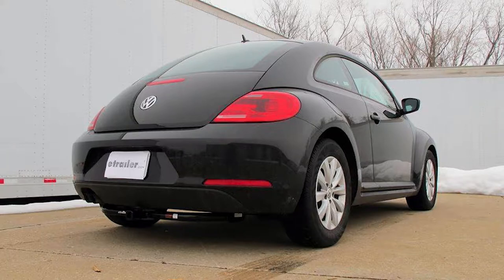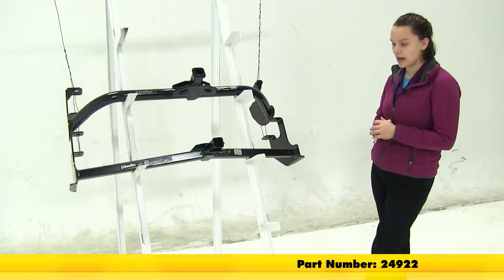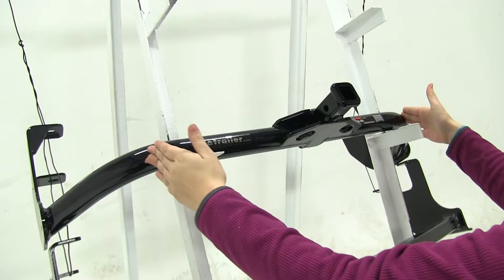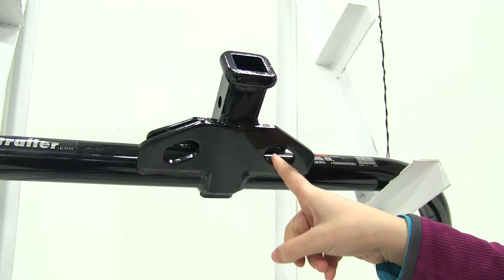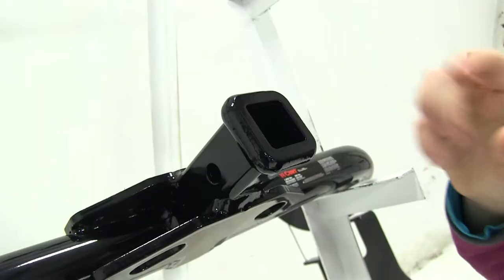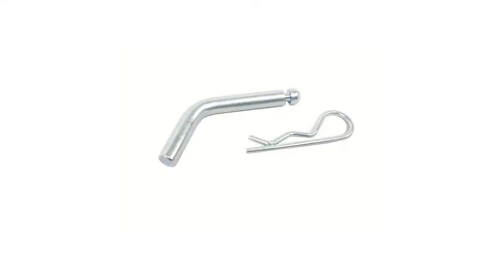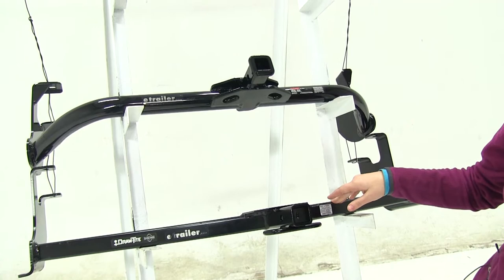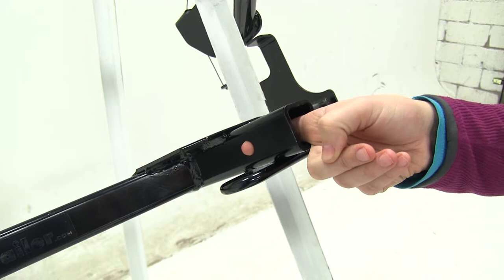etrailer | Best 2016 Volkswagen Beetle Hitch Options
Today we'll be going over the best hitch options for your 2016 Volkswagen Beetle. Here we have our two hitch options for our Volkswagen Beetle. Up top we're going to have our Curt Class 1. That part number is C11354. Then underneath that we're going to have our Draw-Tite Class 1. That part number is 24922.

The first difference you'll notice between our two hitches is the appearance. Our Curt up here is going to have a more tubular shape, and it's also going to curve back more behind our bumper. It does take a while to curve so you'll probably see between here and here, as well as the receiver hitch. As for our Draw-Tite, this is going to be a square tubing, and it angles back so that's going to be more hidden. You're not going to see as much. Most of what you'll see is our receiver tube here.

Another difference is going to be our safety chain loops here. You'll see that our Curt is a plated style. It's going to have small connection points, but you're going to be able to secure many different style safety chains onto our safety chain loop. If we look at our Draw-Tite we're going to have that tube shape for our safety chain loops, which will allow us to make connections all around the loops. It will also accommodate many different style safety chains as well. Now both our Curt and our Draw-Tite are going to have 1-1/4" by 1-1/4" openings.

The difference between these openings is that we're going to have this reinforced edge on our Curt, where the Draw-Tite down here is going to be a flush cut. A hitch pin and clip is included with our Curt hitch, but you will need to pick one up separately for the Draw-Tite hitch with part number PC2. When using non-trailer loads with the Curt hitch you will need a support strap, which you can find on our site with part number 18050. Next with our weight capacities our Curt is going to have a 150 pound max tongue weight with a 1,500 pound gross trailer weight. For our Draw-Tite we're going to have a max tongue weight of 200 pounds, with a max gross trailer weight of 2,000 pounds. The Curt as well as the Draw-Tite are going to install the same.

They'll bolt right to your vehicle, and you won't have to worry about drilling extra holes. For both the Curt and Draw-Tite we're going to have a 1/2" pinhole here which will allow you to secure your accessories to your vehicle. As a review, both the Curt and the Draw-Tite are going to have about the same clearance. The Draw-Tite is going to have the higher weight capacity. For recreational use the Curt does require the use of a Curt stabilization strap, so the Draw-Tite is going to be a better option. We hope this makes your buying decision easier for your Volkswagen Beetle.